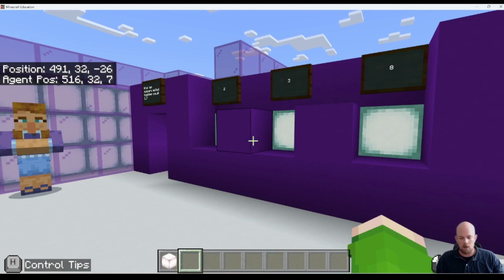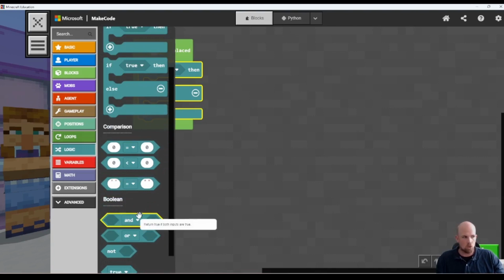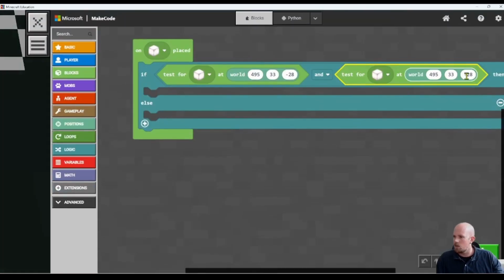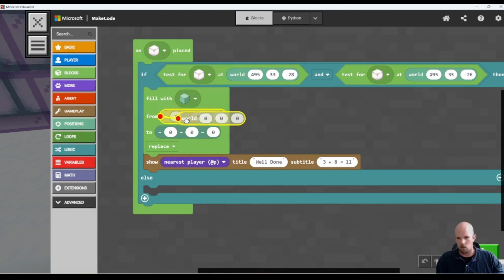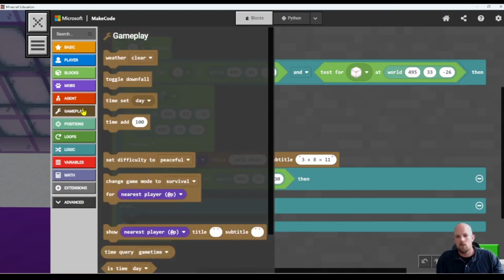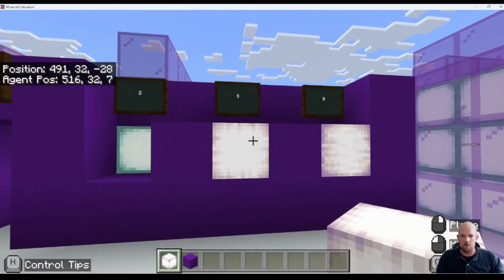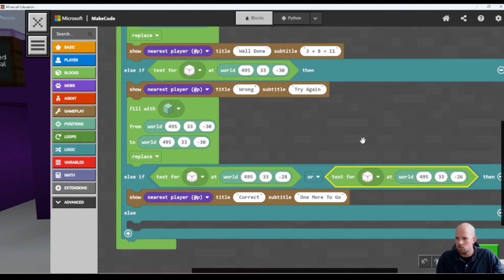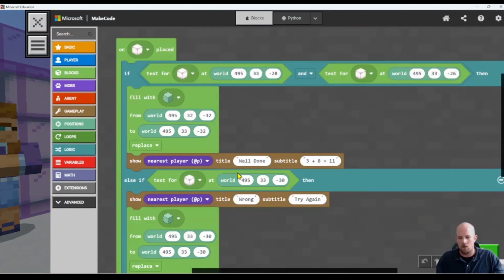Mastering Minecraft Education: ELSE IF Statements with MakeCode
🚀 Dive into the fascinating world of Minecraft Education with our latest tutorial! Join coding expert Nathan Richards as he guides students through the exciting realm of conditional coding using MakeCode. In this comprehensive video, you'll learn how to take your Minecraft coding skills to the next level by mastering ELSE IF statements.

🌐 Understanding conditional statements is a crucial step in unleashing the full potential of your Minecraft projects. Nathan Richards, our experienced instructor, breaks down complex concepts into easy-to-follow steps, making it accessible for learners of all levels. Whether you're a beginner or an experienced coder, this tutorial has something for everyone.

🔍 What you'll learn:

The basics of conditional coding in Minecraft Education
How to create IF statements for decision-making
Unlocking the power of ELSE IF statements for more sophisticated coding logic
Tips and tricks to optimize your code and enhance your Minecraft creations
👨‍💻 About the author:
Nathan Richards is a seasoned educator and coding enthusiast with a passion for making learning engaging and accessible. With years of experience in Minecraft Education and MakeCode, Nathan brings a wealth of knowledge to this tutorial, ensuring that you not only learn the concepts but also have fun along the way.

🕹️ Gear up for an interactive and educational journey within the pixelated landscapes of Minecraft! Hit play now and empower yourself with the skills to code like a pro.